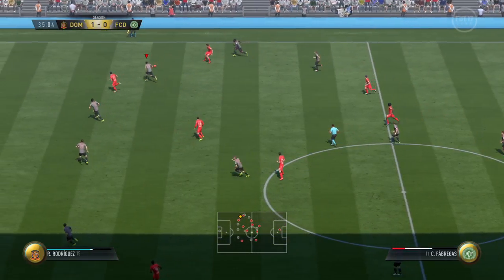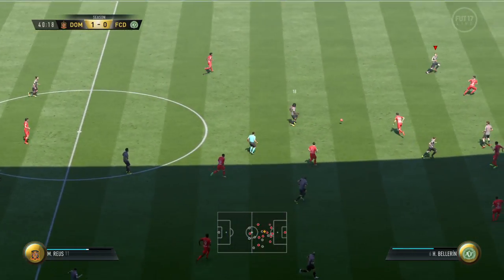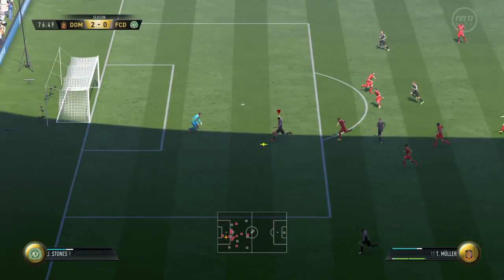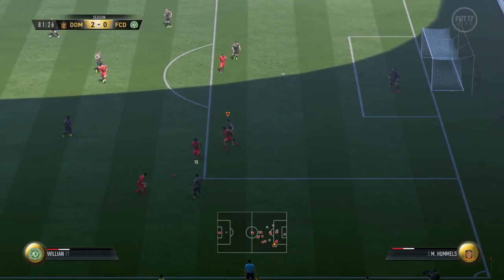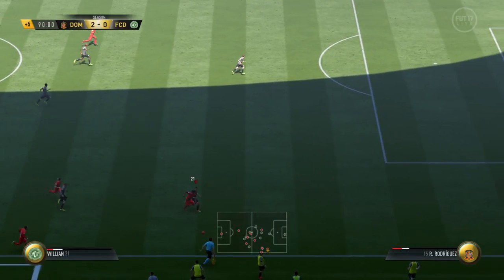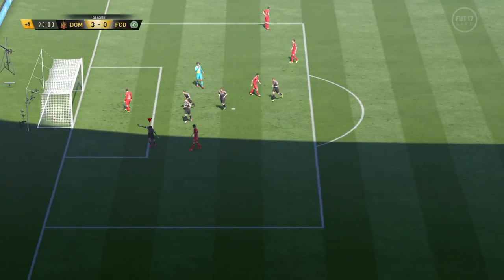Awesome gameplay What a Goal by Tomas MÜLLER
One of my better game on FIFA 17